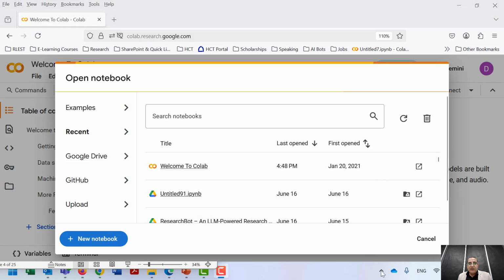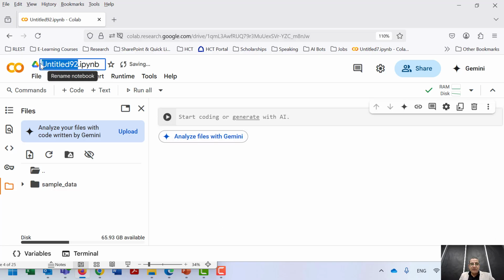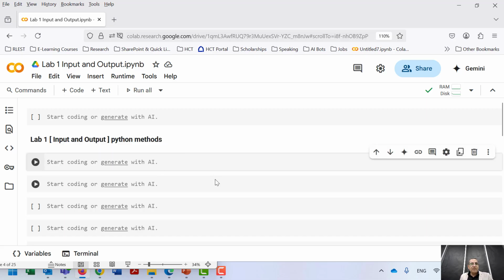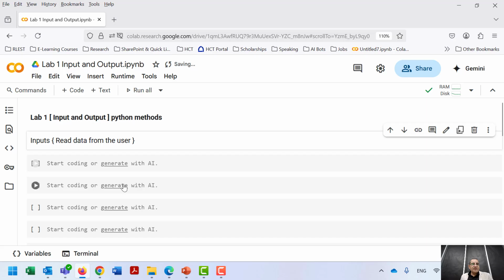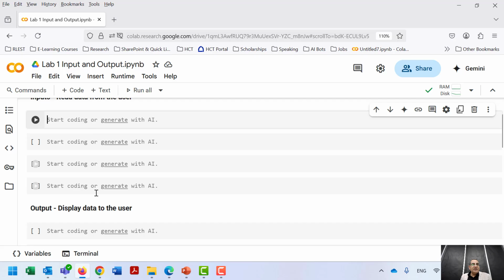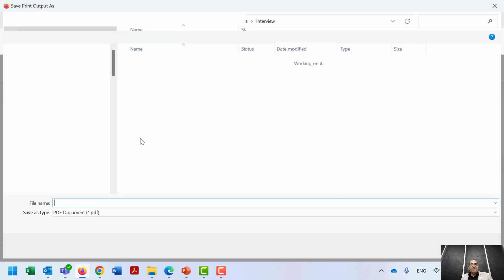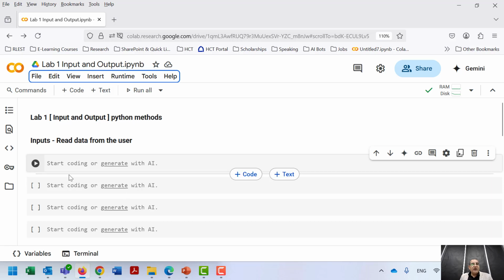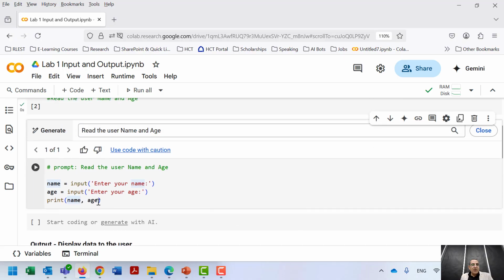1. Getting Started with Google Colab for Python: Create, Code, Download & Print in Minutes!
Welcome to Session 1 of the Python Channel!
In this beginner-friendly video, we’ll walk you through the basics of Google Colab, a free and powerful online coding platform for Python.
🔍 What you'll learn in this session:
    What is Google Colab and why use it?
    How to create a new Colab notebook (script)
    How to add and format text (Markdown)
    How to write and run Python code cells
    How to print outputs to the screen
    How to save and download your notebook for future use
💻 Whether you're a student, educator, or total beginner—this session will get you up and running in no time!